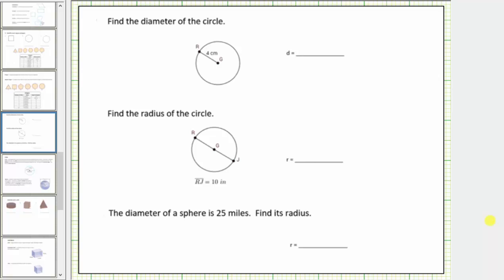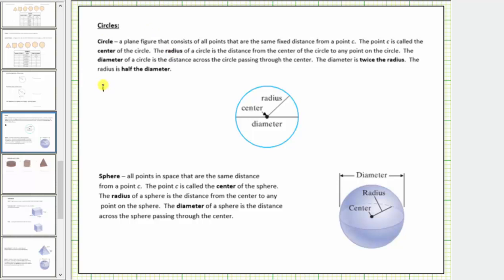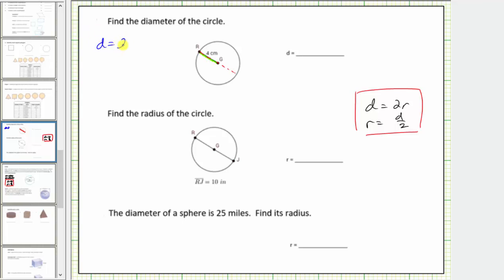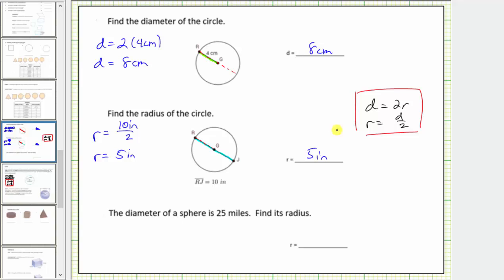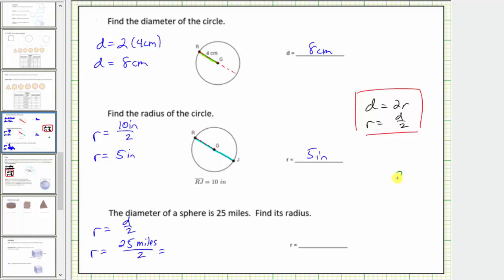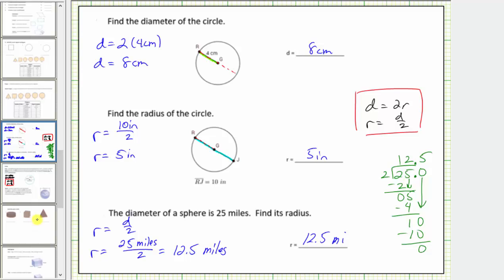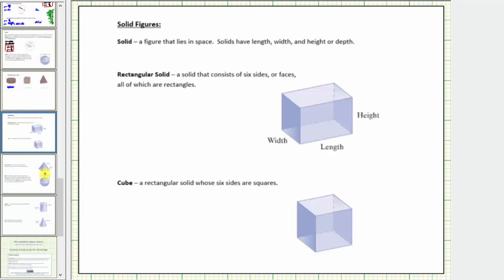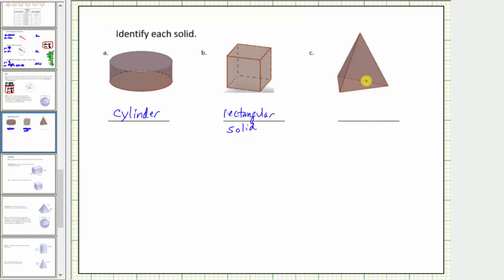Circles and Solids: Radius, Diameter, and Naming Solids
This video explains how to determine the radius and diameter of a circle.  Various solids are also named.